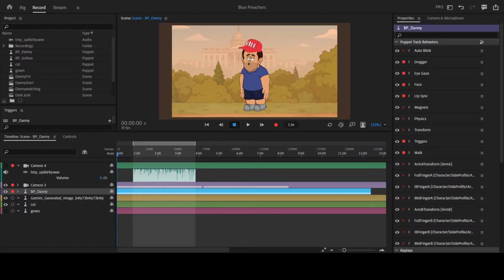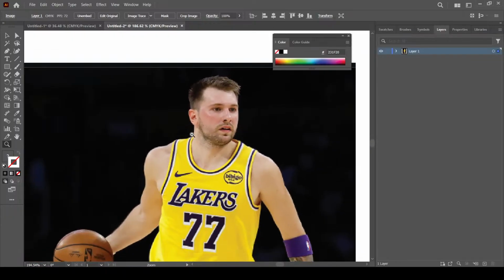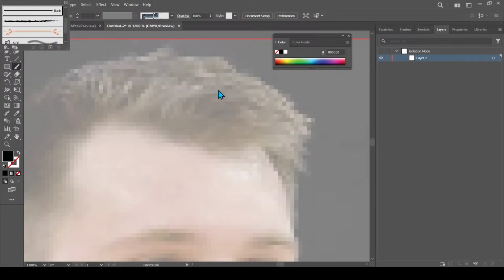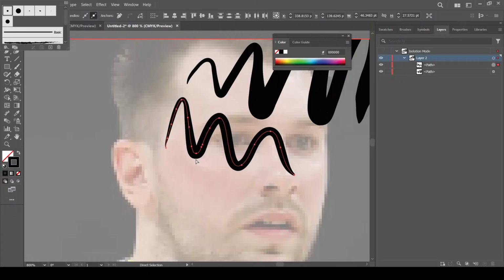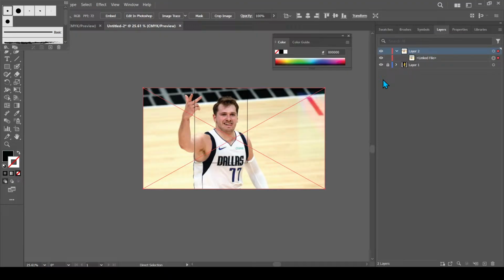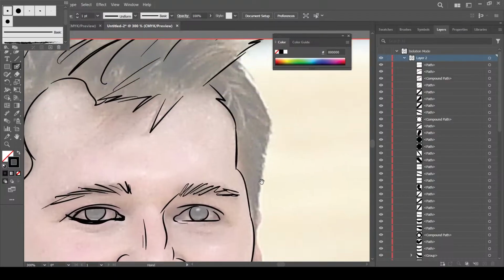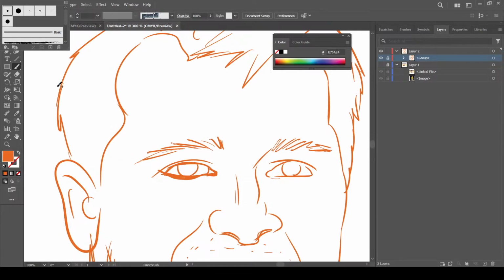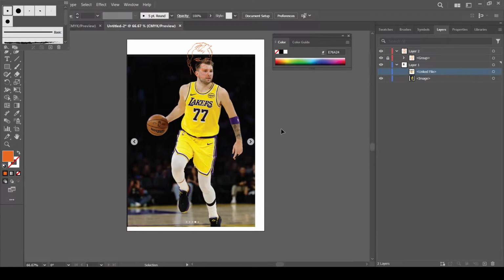How to Create NBA Doncic Adobe Ch puppet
in this live, we will be making Luka Doncic into and adobe Character animator puppet